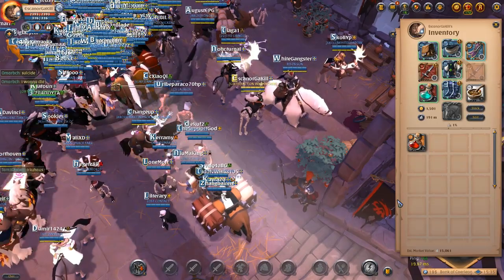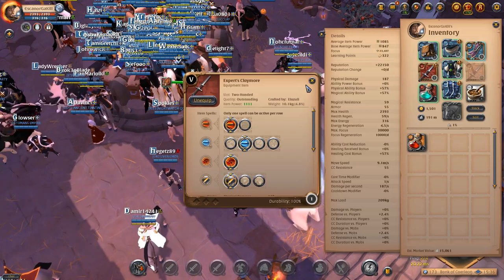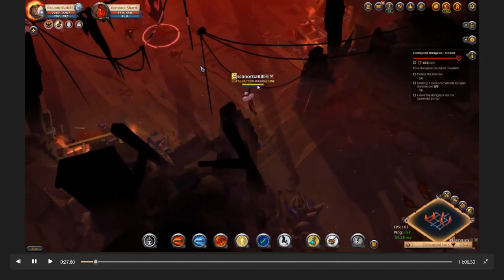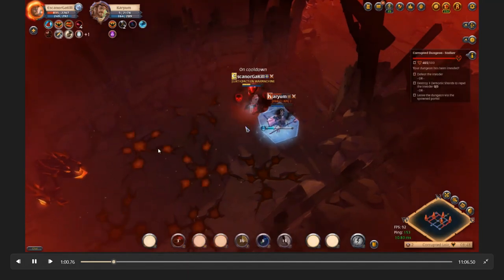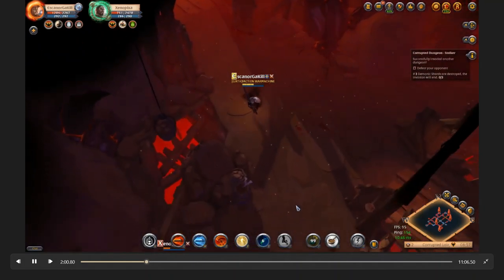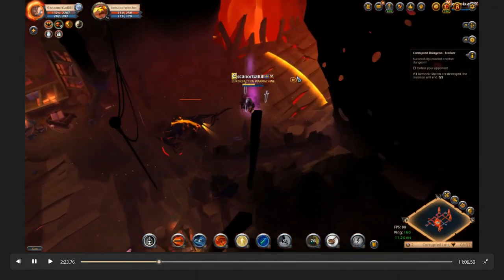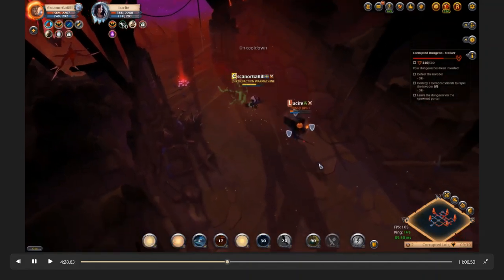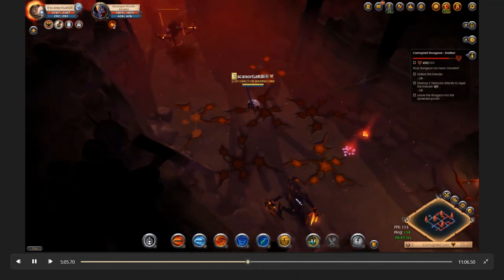ALBION ONLINE CLAYMORE CORRUPTED DUNGEON GUIDE GAMEPLAY 100% WINRATE || ALBION ONLINE GIVEAWAY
Build: claymore 1st q 2nd w 1st passive /mage cowl / cleric robe / guardian boots with run  / thetford cape / resistance potions and healing potion/ beef stew